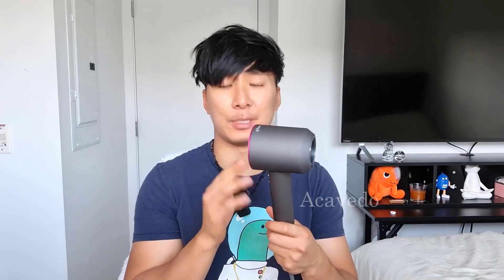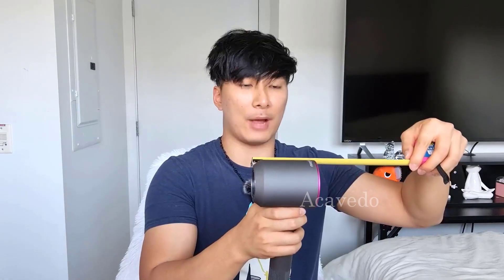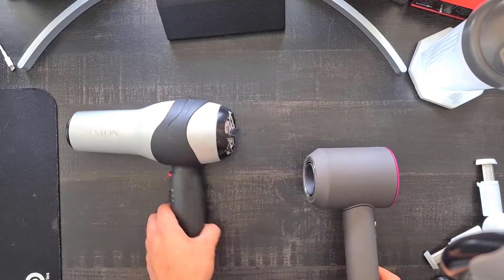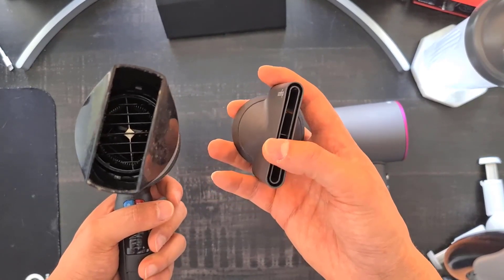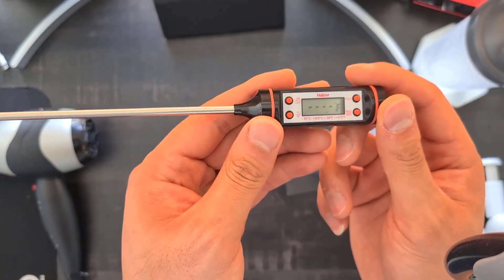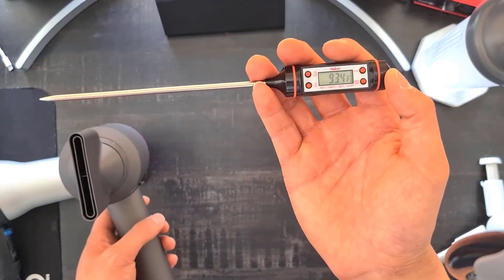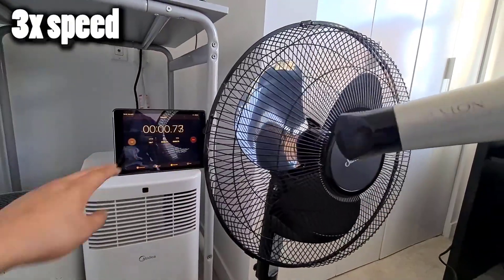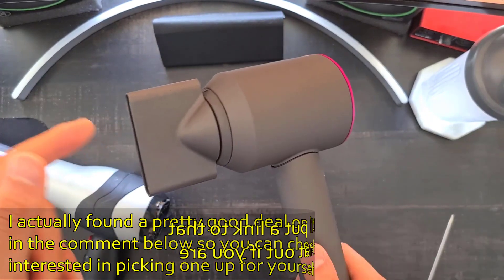Dyson Supersonic™ Hair Dryer Review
Dyson Supersonic™ Hair Dryer
B0B4T6RTZ2

Okay, so I never knew what the big deal was about when it came to Dyson hair tools I thought it would be the same as using any other hair tool. Boy, was I wrong! My cousin was visiting and she was telling me all all about how she couldn't live without her Dyson hair dryer and how she's told all her friends and they feel the same. So, I bit the bullet and ordered this Dyson hair dryer "holy moly" is this thing AMAZING! I love it so much that I was able to get rid of 6 of my hair tools because this one hair dryer did all 6 of those things. It's lightweight so easy to handle, the different nozzles let you create different hairstyles and the case is just perfect. My hair is so silky after I use this. I am obsessed with product.